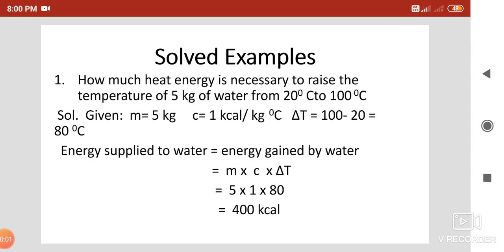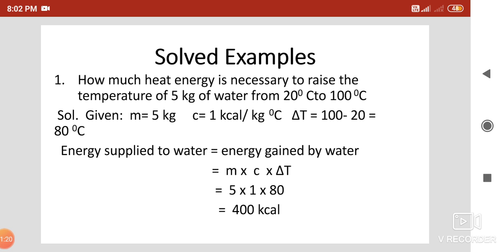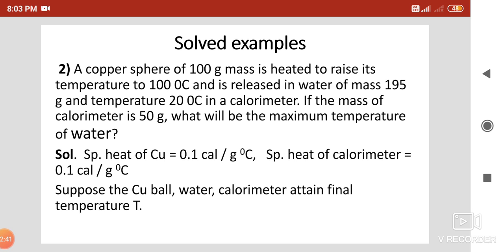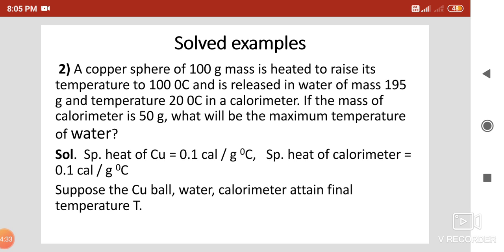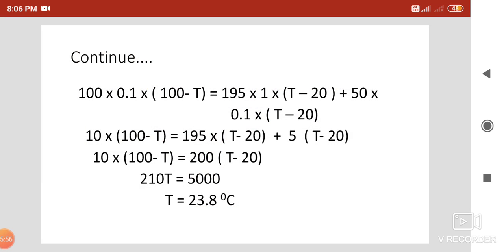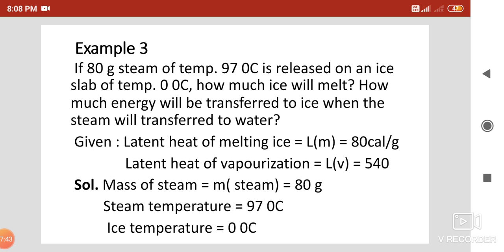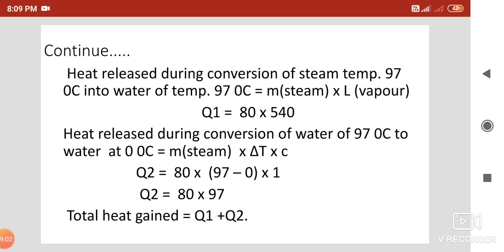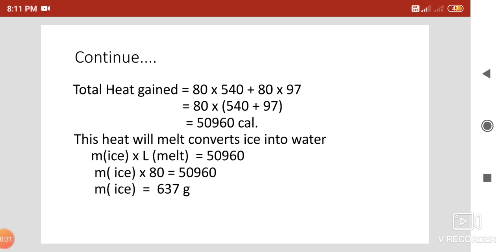STD 10 / Sub- Science 1 / Heat / lecture 20